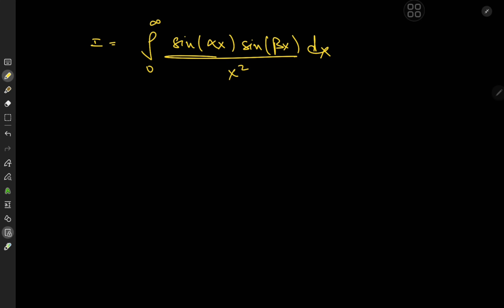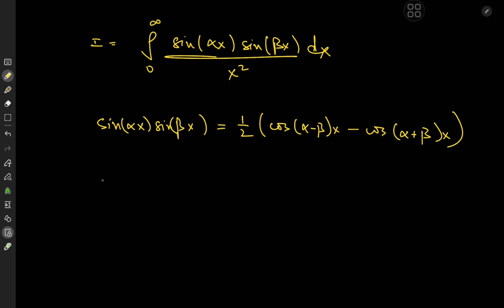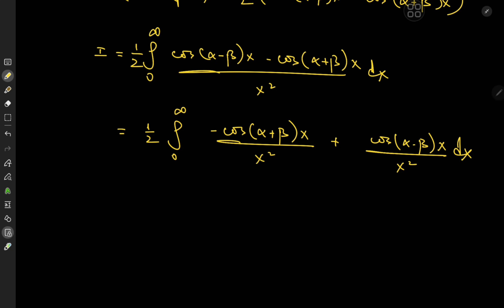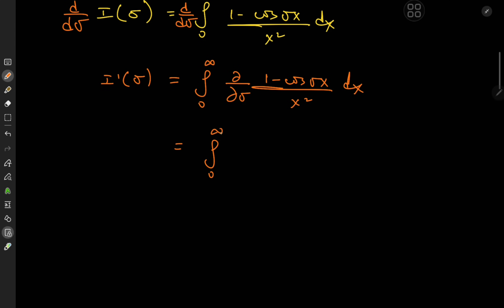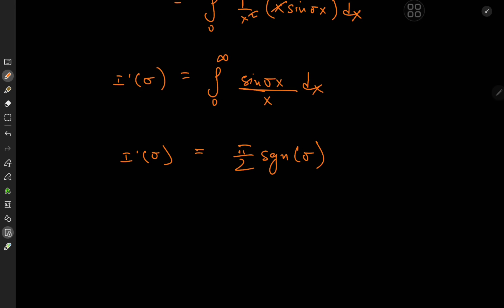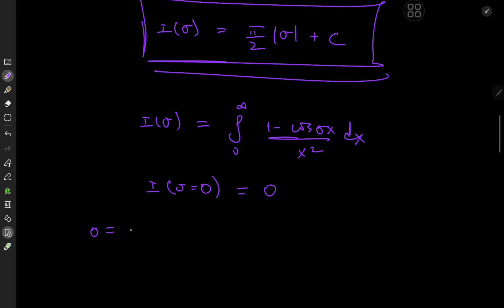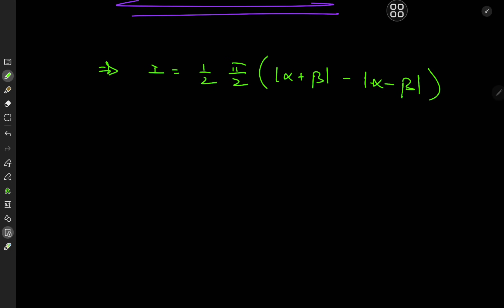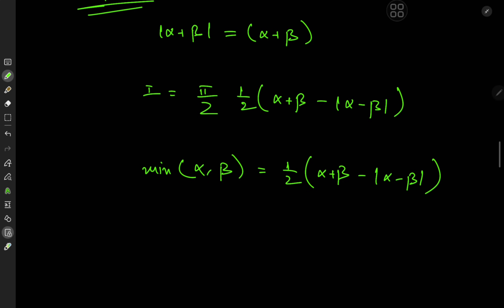A fascinating Dirichlet integral type result